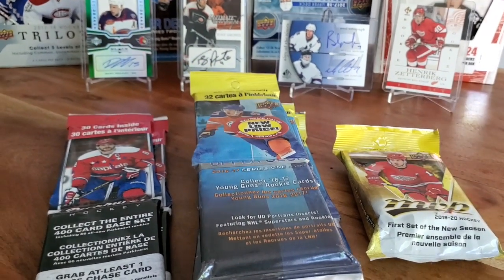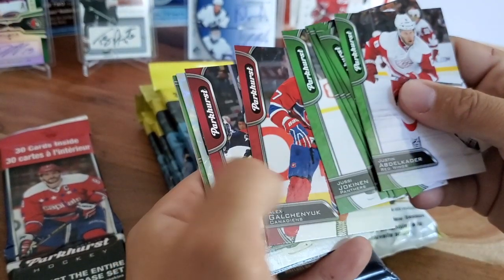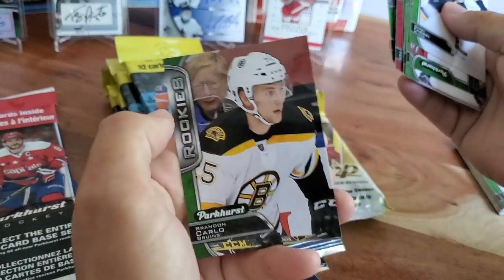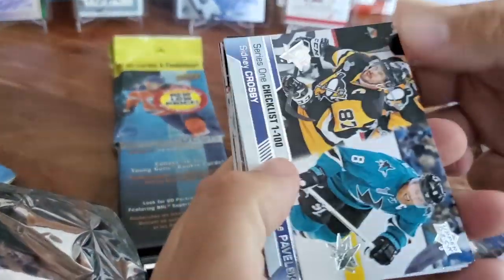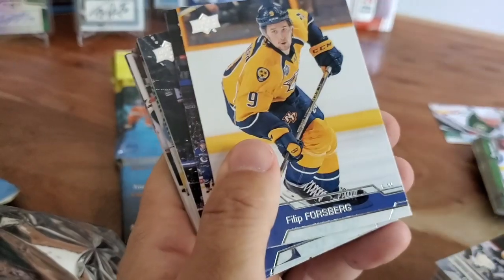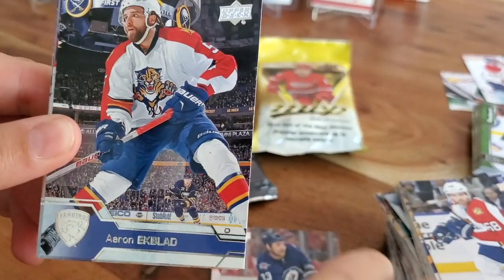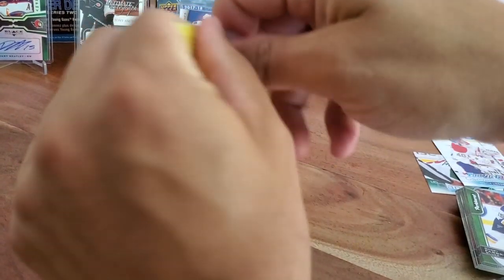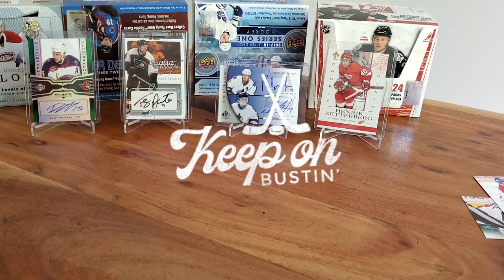Opening Random Walmart Hanger Packs - ft MVP 19/20, Parkhurst & Upper Deck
2. Comment with your thoughts

Sep 21 | 2019 UPPER DECK Team Canada World Juniors
Sep 25 | 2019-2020 UPPER DECK Artifacts